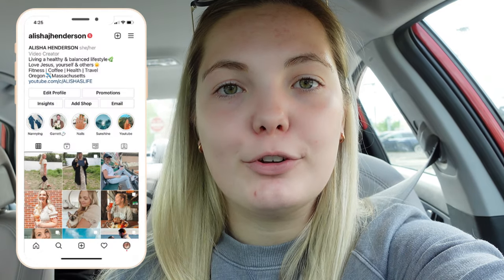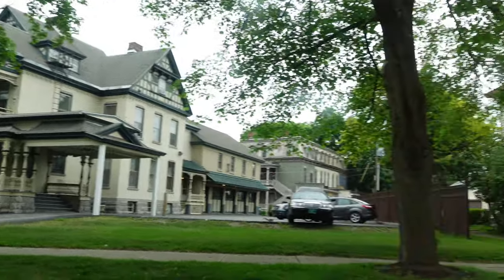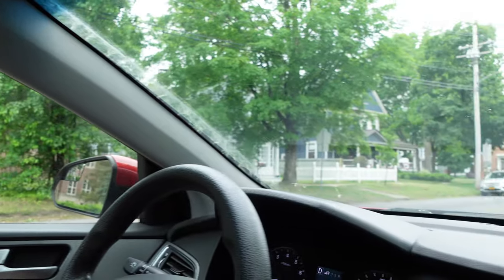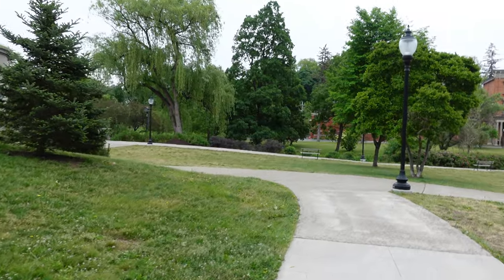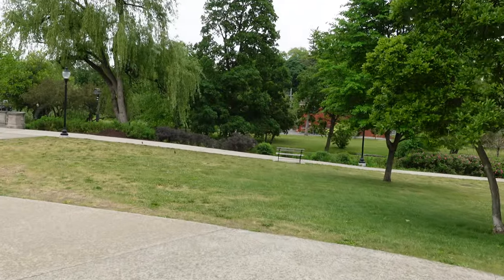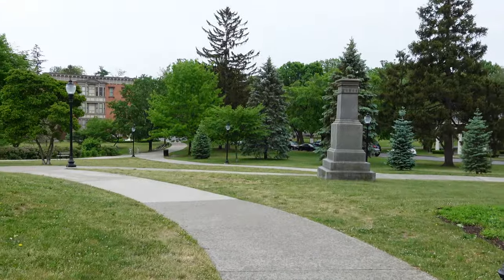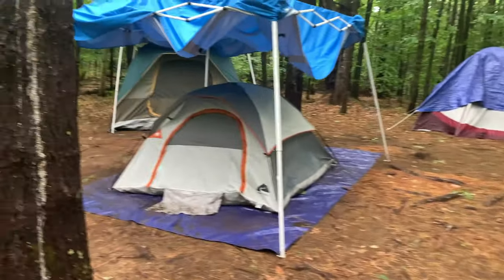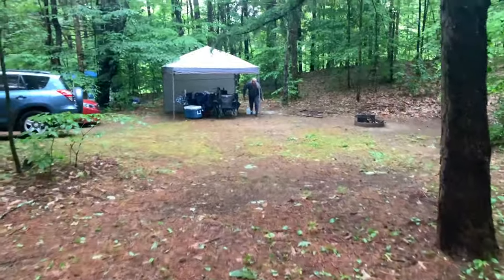Explore Saratoga Springs NY | Guide To Saratoga NY | Downtown Saratoga VLOG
Hi Friends, I hope you enjoy this explore Saratoga Springs NY, Guide to Saratoga NY, Downtown Saratoga VLOG

ALISHA HENDERSON
150 E MAIN ST, BOX 518

TRAVEL GUIDE TO SARATOGA SPRINGS NY
+Where to stay: There are many hotels around but it would be fun to go camping
 -Visit Congress Park (Have a picnic!!!)
 -Explore Saratoga Lake -Brown’s Beach Is Public
-Need A Spa Day?
 -Visit A Mineral Springs. There are 21 throughout the city.
 -Shop On Broadway Street
 -Farmer’s Market (Open Wilton Mall Wed. 3-6 and Sat. 9-1pm)
+Places To Eat:
LINKS:

Youtube Equipment:
Large Tripod & Ring Light
Small Tripod

GALLON WATER BOTTLE